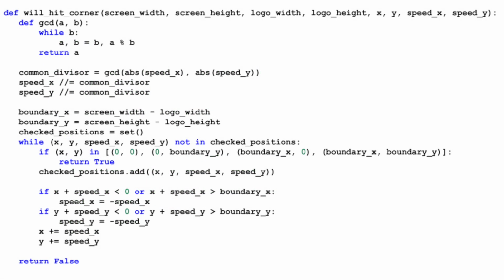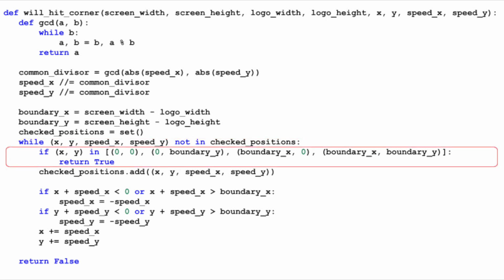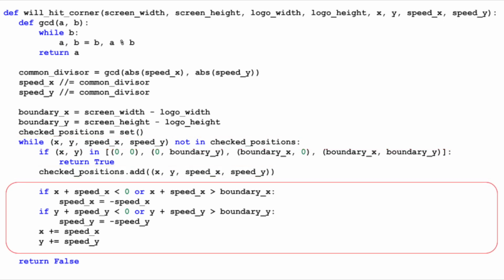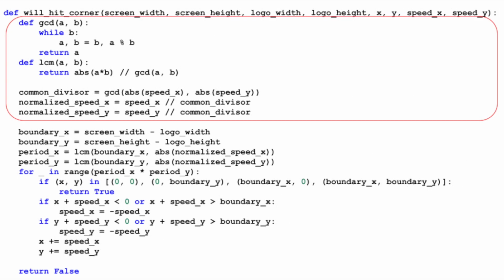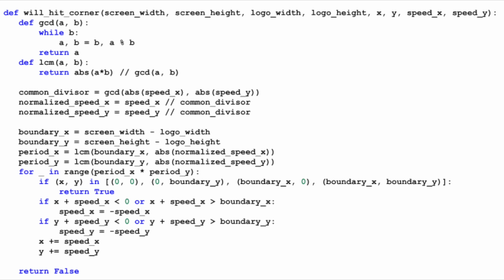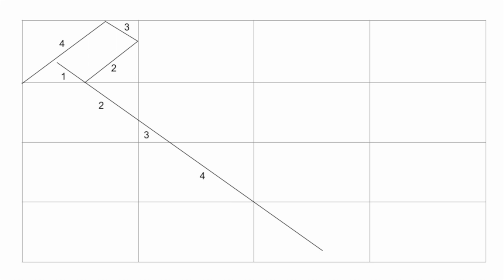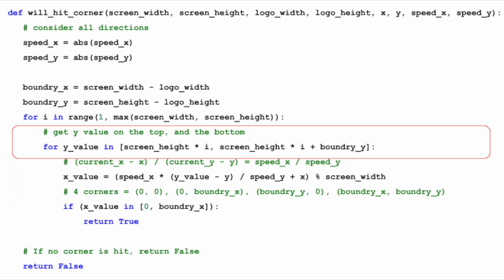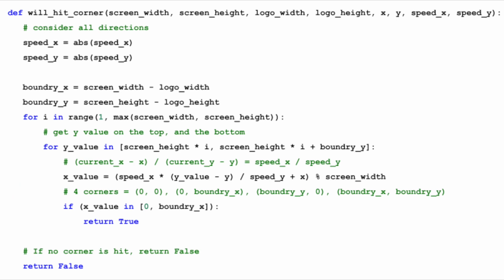Coding Interview Prep: Will It Hit the Corner? Solving DVD Screensaver in 5 minutes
Join us as we dive into a classic brain teaser in the world of coding - will the bouncing DVD logo ever hit the corner of the screen? In this video, we'll dissect this intriguing question using Python. We'll explore different algorithmic solutions, from iterative simulation to pattern recognition, and unfold the logo's trajectory to predict its path. Whether you're prepping for a coding interview or just love a good programming puzzle, this video will provide you with a step-by-step approach to solving this nostalgic challenge. So, get ready to put your Python skills to the test and unravel the mystery of the bouncing DVD logo!